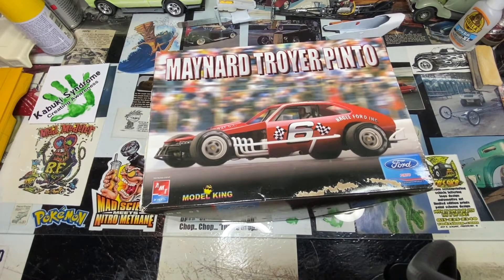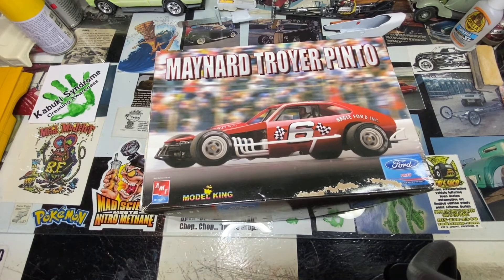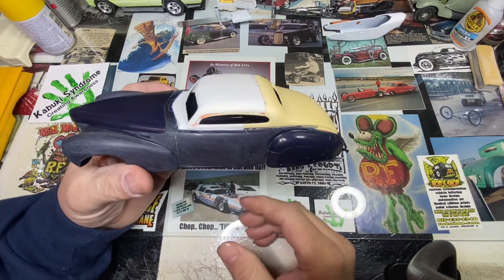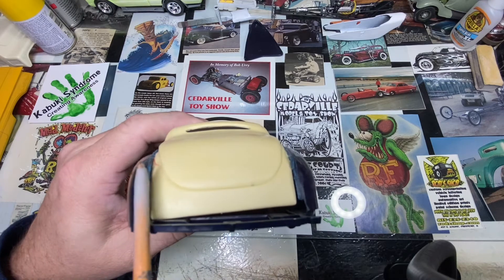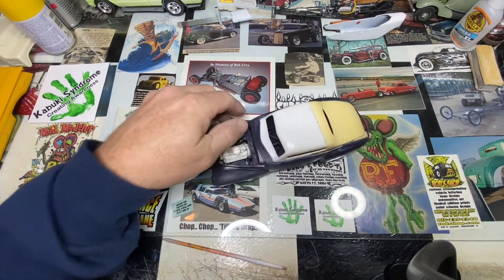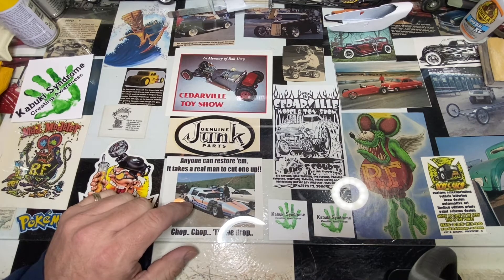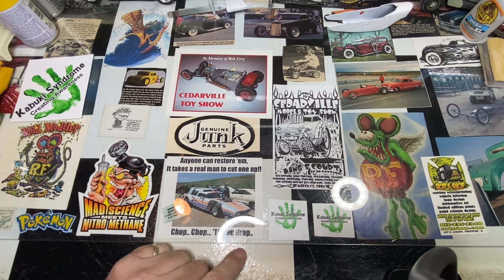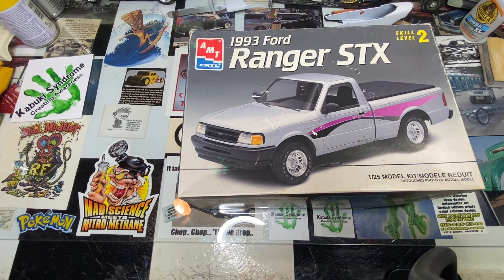What’s In The Box??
New segment I’m starting is “What’s In The Box?” and will be just that. You take a guess and leave it in the comments below. See how close you can come to getting it right!